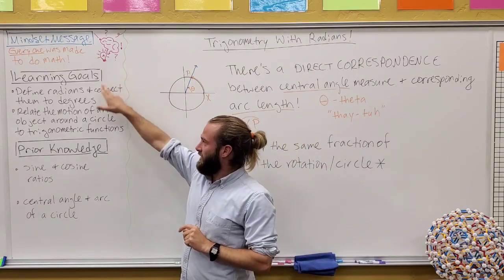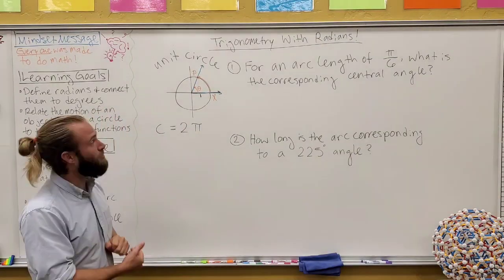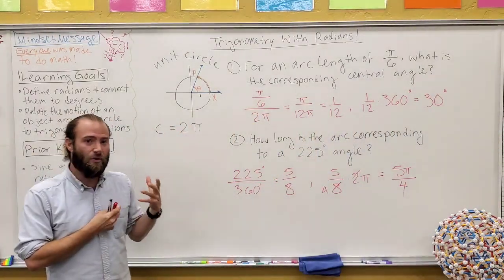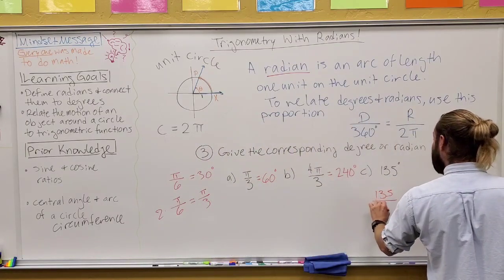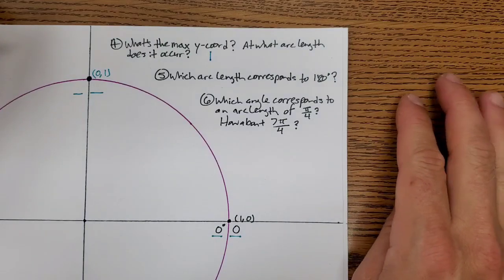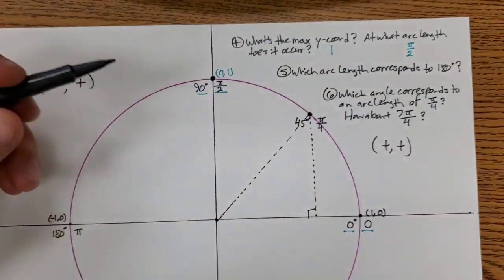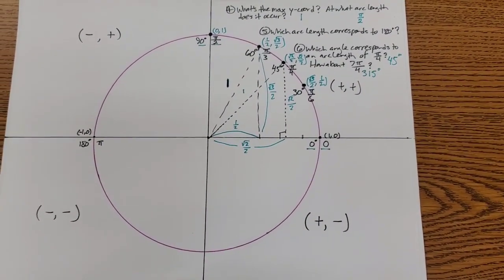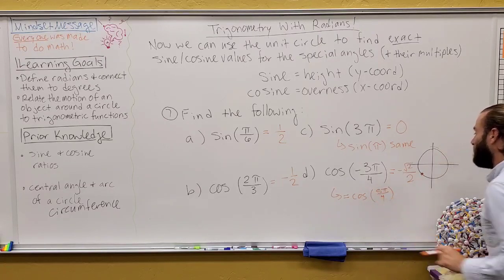1.2 Trigonometry With Radians